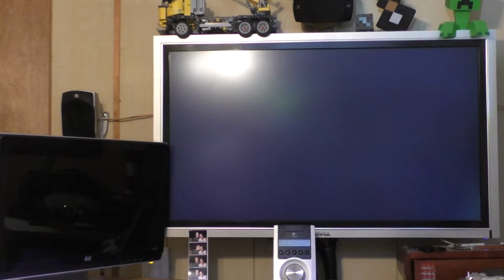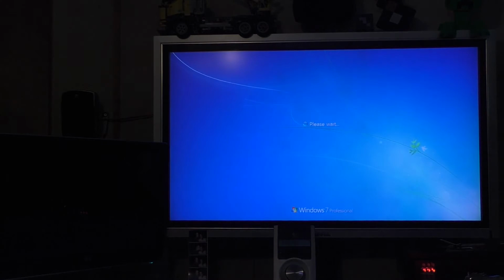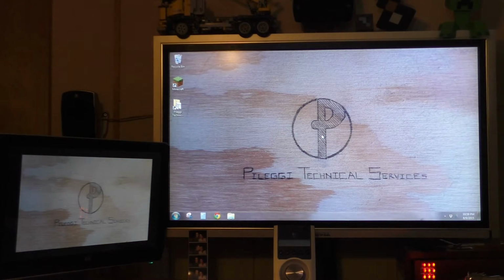PTS Ep. 5 - Inside My Custom Built PC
In this episode we take a look inside of Chris' personal computer, which he built himself.  At Pileggi Technical Services, we can build you a computer based upon your exact needs and budget.  From big to small, we do it all!

ODD = Toshiba Samsung Storage Technology DVD/RW IDE
(Generic IDE drives pulled from OEM Computers)

FireWire Card = Ultra Products 3 Port PCI 1394 Firewire Card (2 Ext/1 Int)